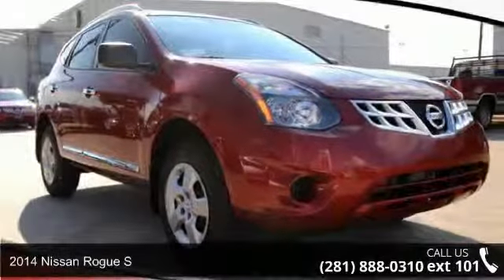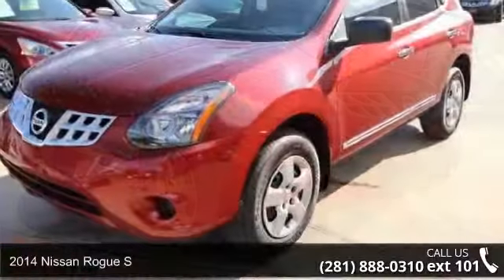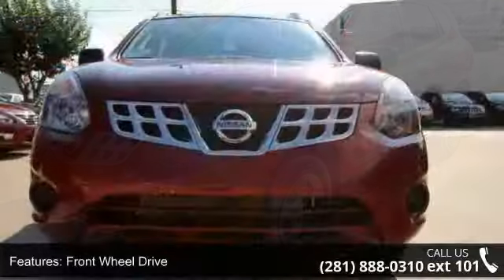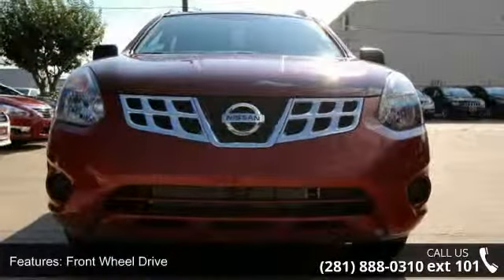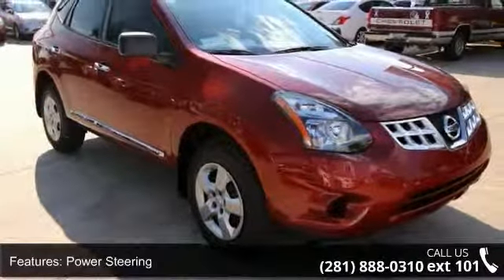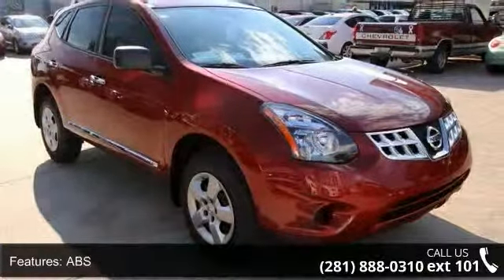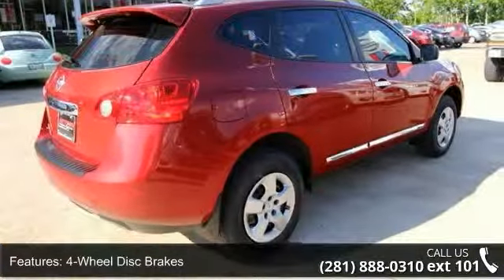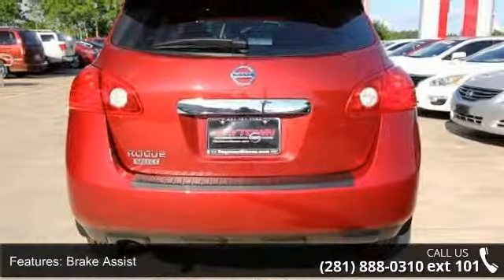2014 Nissan Rogue Select S - Baytown Nissan - Baytown, TX 77521